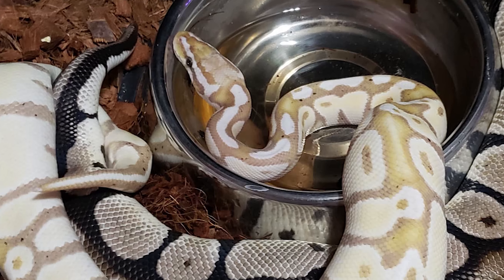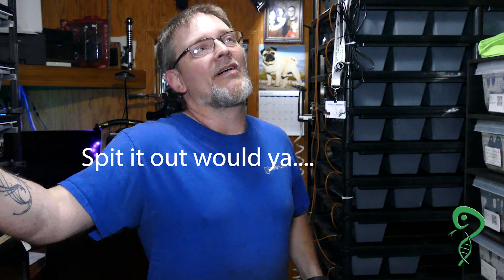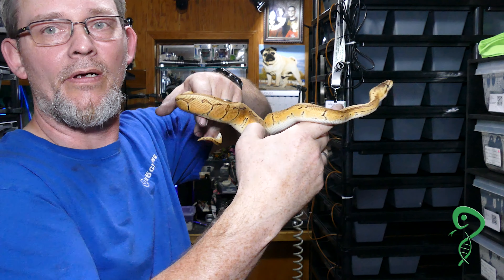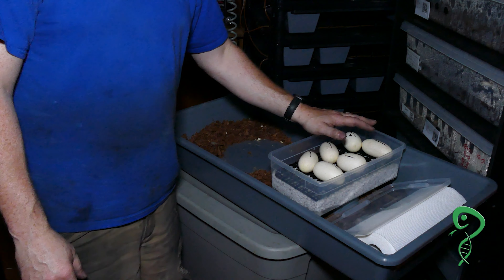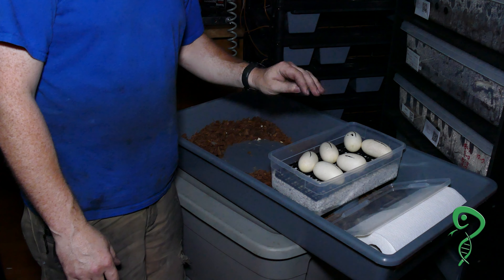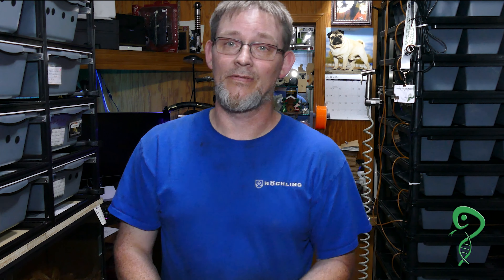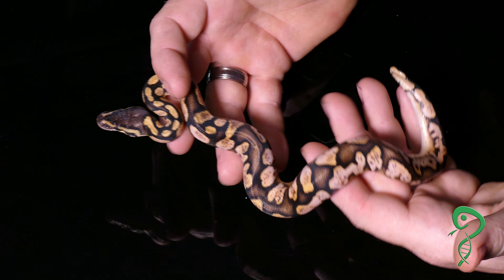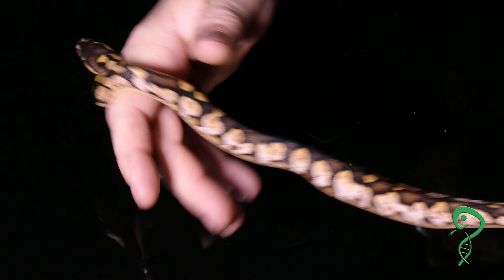Clutch 7 pull and clutch 2 reveal in 4k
Another clutch reveal in 4K!! (next time ill upload the 4k 2 days ahead of time so processing will be done by Sundays) And as a treat, I talk about the sire of that clutch and this clutch that I pull (same sire) Hoping we prove out that is Super OD after 18 eggs! In less than 2 months we will know. Enjoy the video!!